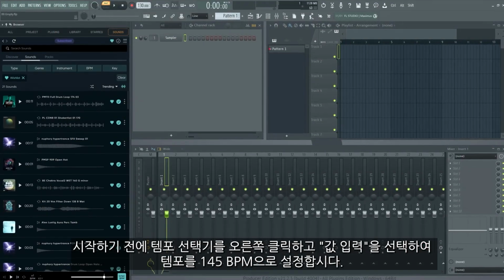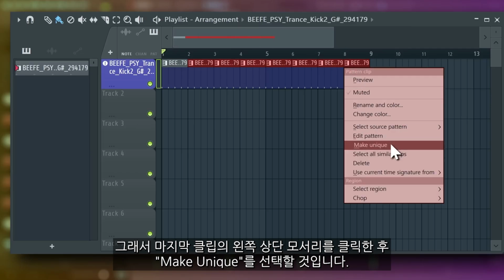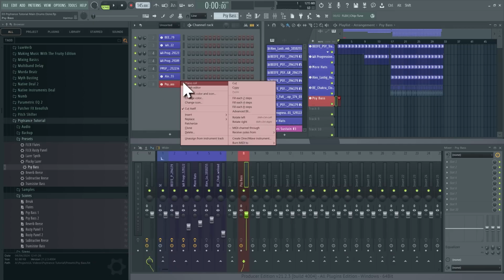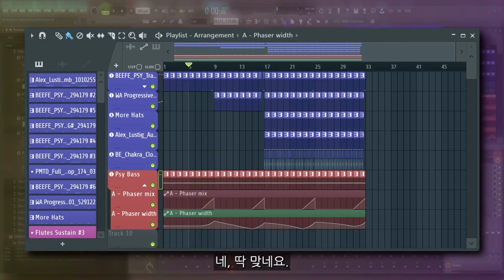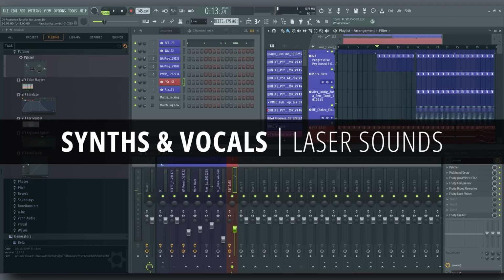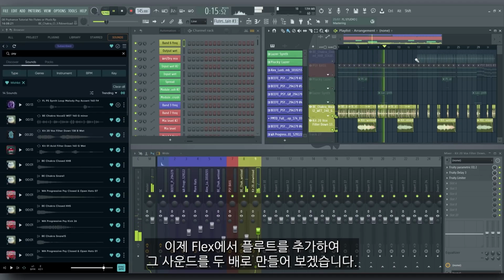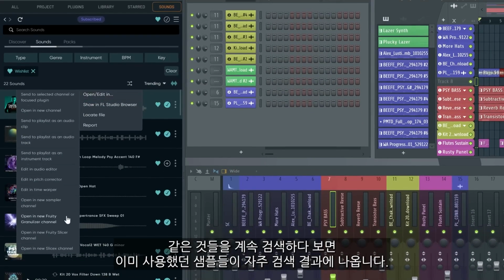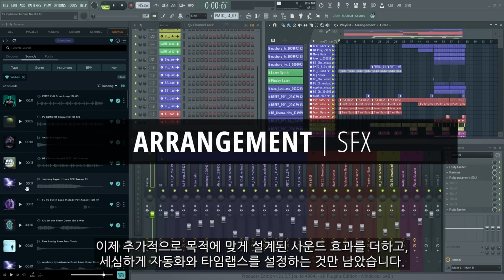FL 스튜디오 | Psytrance 튜토리얼 | FL Studio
원제: FL STUDIO | Psytrance Tutorial

영상 인덱스:
00:00 소개
00:22 시작하기 전에
00:53 드럼 | 킥 선택
02:07 드럼 | 필 및 기타 요소
03:49 베이스 | 시작하기
04:43 베이스 | 흥미롭게 유지하기
07:53 신스 & 보컬 | 레이저 사운드
08:12 신스 & 보컬 | 보컬 샘플
09:19 편곡 | 인트로
10:59 편곡 | 드롭
11:43 편곡 | 전환
12:11 편곡 | SFX
12:56 마무리

Image-Line 소프트웨어